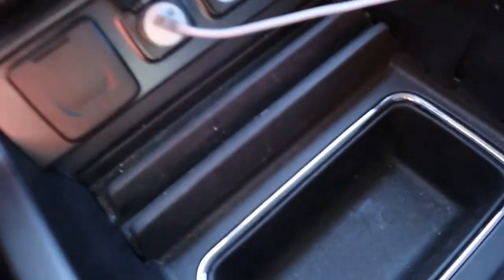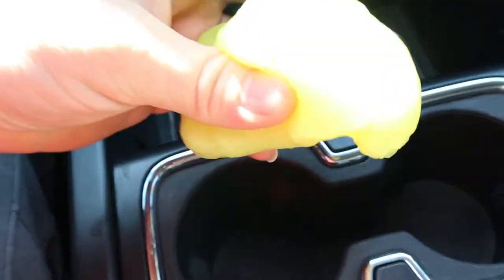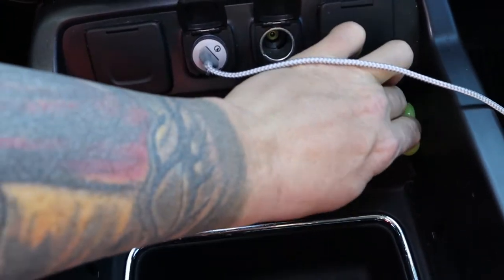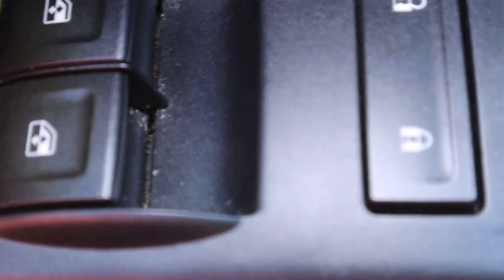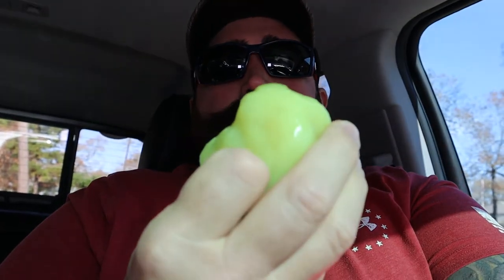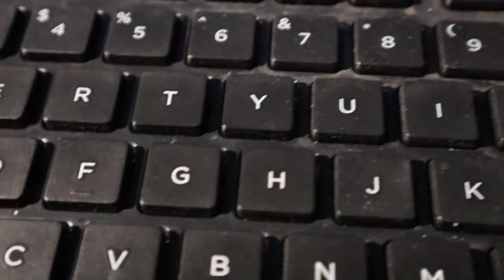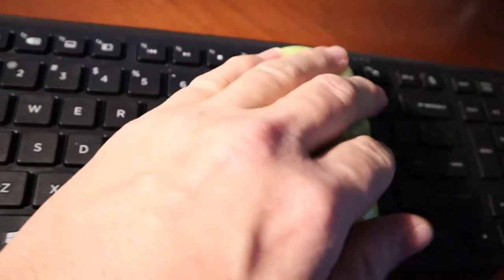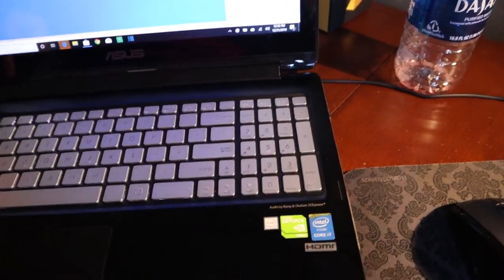SLIME!!! Does this slime clean? NOT worth the MoNeY.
Slime. Cleaning my keyboard and inside my truck to see if this slime is worth the 9 bucks i paid for it. Please give a big thumbs up. Thank You for stopping by my channel.